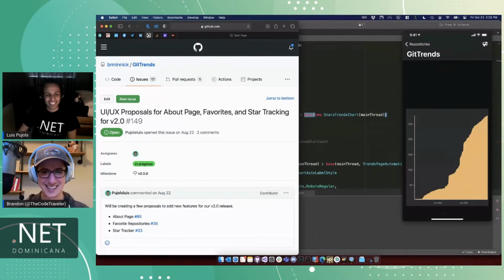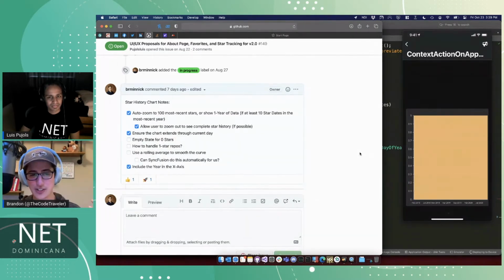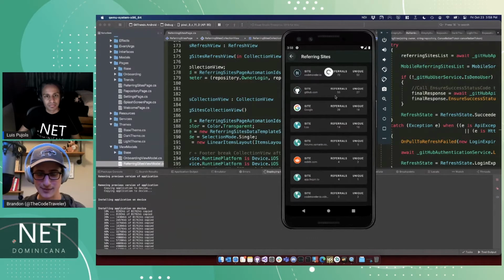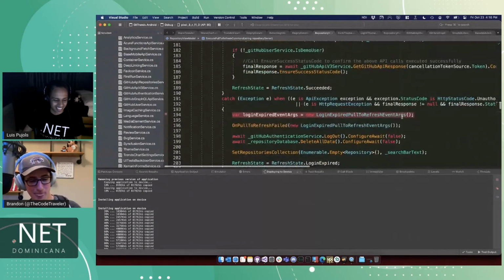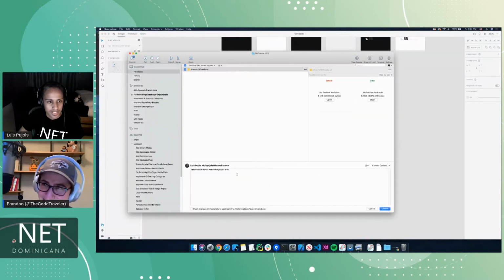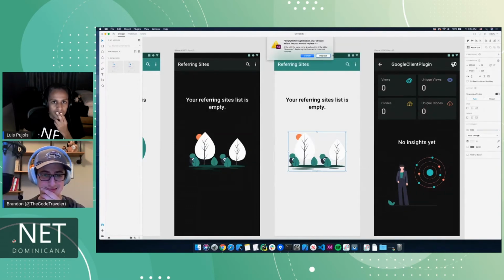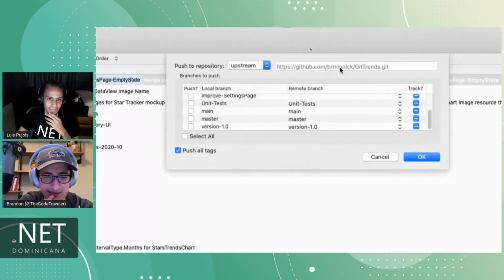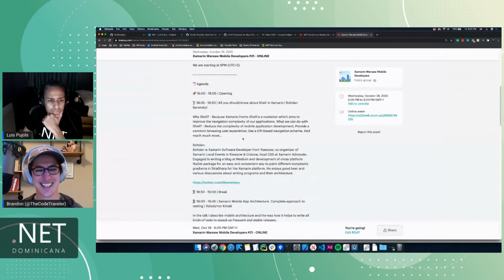Mobile App Redesign for Developers Part 7 - Star Tracker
In this talk, you will help us continue brainstorming and implementing the Star Tracker UI designs on the GitTrends Project leveraging C# for markup guided by our speakers Luis Pujols & Brandon Minnick

Agenda:
-Brainstorm data range for Chart, strategy to smooth curve, and to plot it.
-Live code implementation of Star Tracker with C# for markup
-Work with Syncfusion chart and ensure it extends through the current day
-Mockup empty state for Star Tracker Chart

🔗 Links
Project - UI/UX Proposals for upcoming GitTrends Features:
- Favorite Repositories
- Star Tracker
- About Page